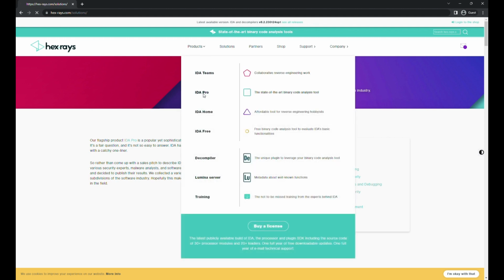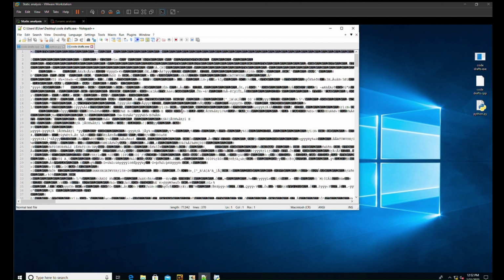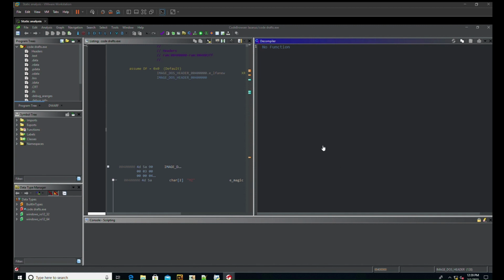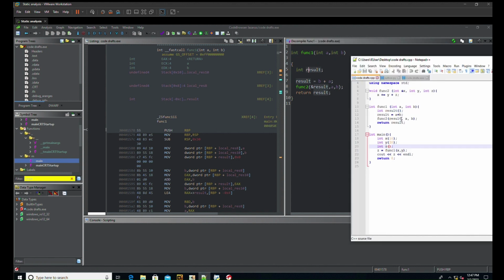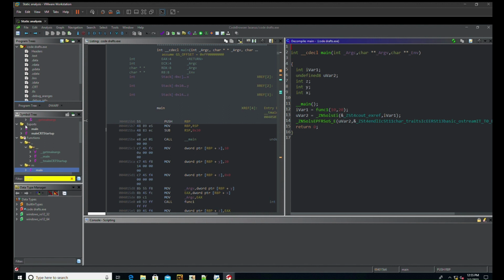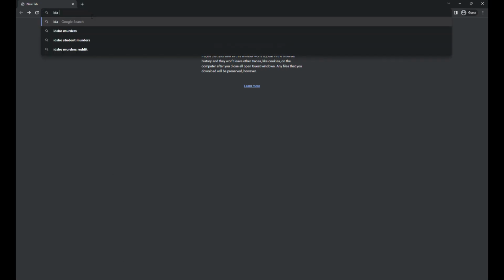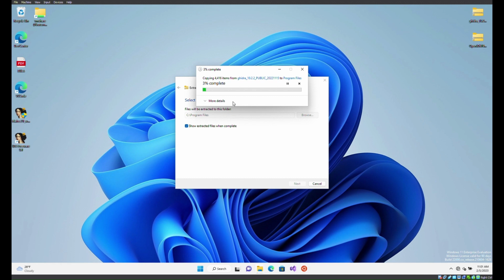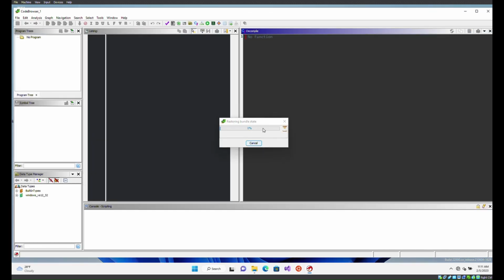Static analysis - what it is and how to do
HELLO EVERYONE! In today's feature film of a video, we discuss STATIC TOOLING! This video covers:

- What static tooling is
- What tools are we going to be using throughout these videos?
- How to install said tools!

My Github (which has some fun Ghidra scripts so it looks and functions like mine:

Timestamps:
Intro: 00:00
Static tooling intro: 02:00
Why we need static analysis tools: 07:17
A look at Ghidra: 22:09
A first look at IDA: 41:36
How to install these tools: 48:10
Outro: 1:06:43